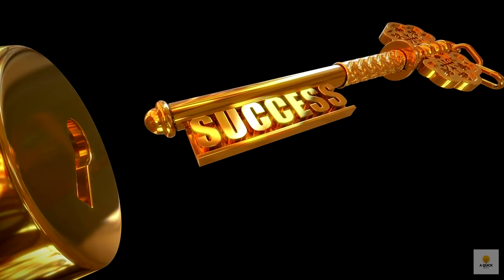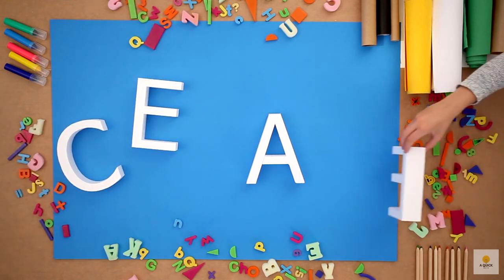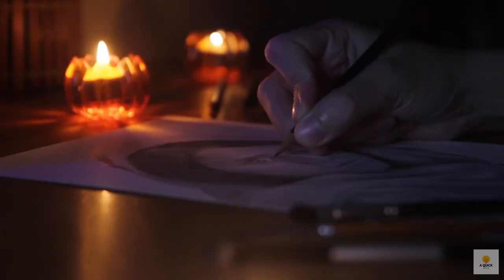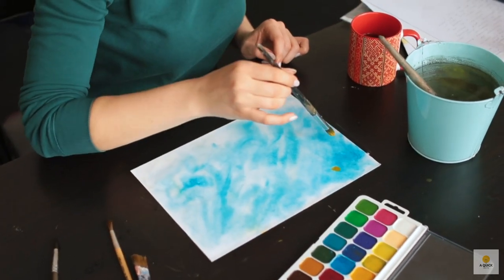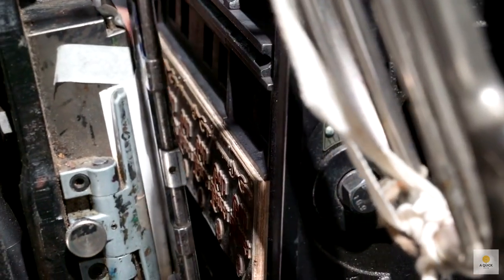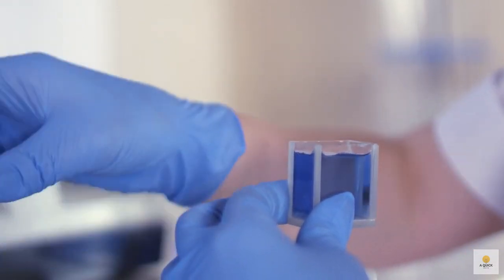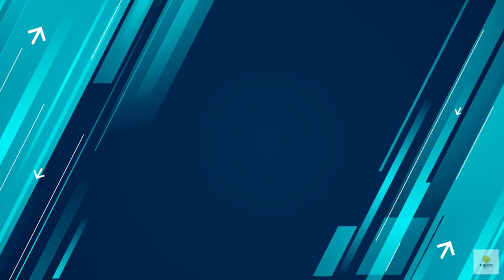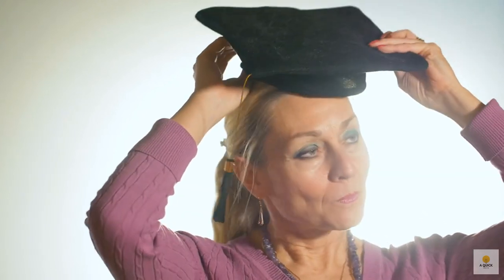The Surprising Reason: Why Blueprints Are Blue?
In this captivating video, join us on a journey to unravel the stunning truth behind the vibrant hue of blueprints. Titled "Unveiling the Colorful Mystery: The True Story Behind Blueprints," this intriguing exploration will surprise you with the reason why blueprints are predominantly blue.

Ever wondered why blueprints exhibit this particular shade? Well, prepare to be amazed as we delve into the fascinating history of blueprints and shed light on the surprising rationale behind their distinct color choice.

From ancient times to modern engineering practices, blueprints have emerged as a vital tool for architects, designers, and builders worldwide. However, the decision to make blueprints predominantly blue carries a secret few are aware of. We'll uncover the origins of this peculiar choice, which traces back to an innovative process known as blueprinting.

Blueprinting, or more precisely the blueprint reproduction technique, played a crucial role in disseminating architectural plans prior to the digital age. These intricate blueprints, meticulously imprinted on a specific type of coated paper, revolutionized the construction industry. But what led to the selection of blue for such precise technical drawings?

Join us as we dive into the fascinating science and symbolism behind the color blue. From ancient beliefs to the psychology of perception, we'll explore various theories that contribute to the enigmatic allure of blueprints being blue. This thought-provoking journey will encompass enthralling anecdotes, historical context, and scientific research, gradually revealing the true story behind blueprints.

Discover how the blue color's soothing qualities and its unique visibility characteristics make it a perfect fit for blueprints. Unravel the intricate details of how this hue enhances clarity, prevents fading over time, and aids in accurate replication. We'll also shed light on the profound symbolic significance of blue in architecture and design, as well as its visual impact on individuals studying these essential drawings.

Prepare to be astonished as we divulge surprising facts, challenges faced during the evolution of blueprinting, and the mindset behind such a remarkable choice. This video will provide you with a newfound appreciation for blueprints and the hidden reasons behind their distinctive blue appearance.

Don't miss out on this enthralling exploration into the captivating world of blueprints. Join us to uncover the surprising reason behind their iconic blue coloration in "Unveiling the Colorful Mystery: The True Story Behind Blueprints." You won't look at blueprints the same way again!